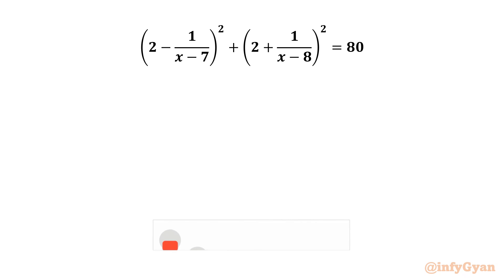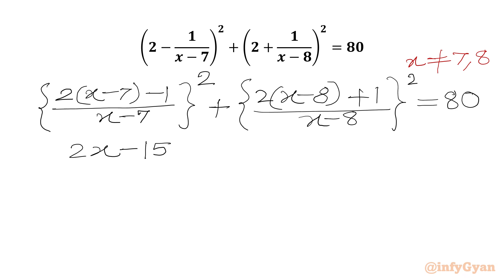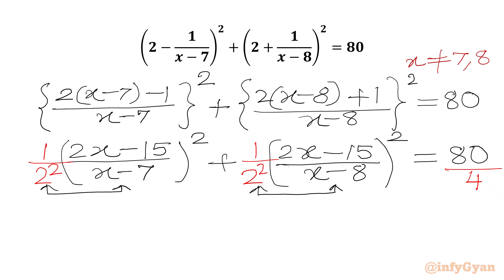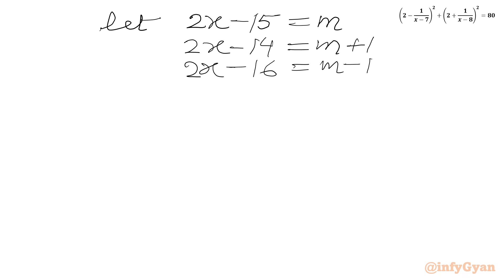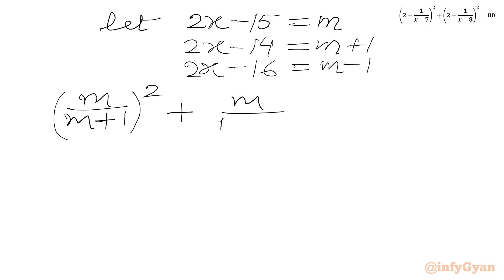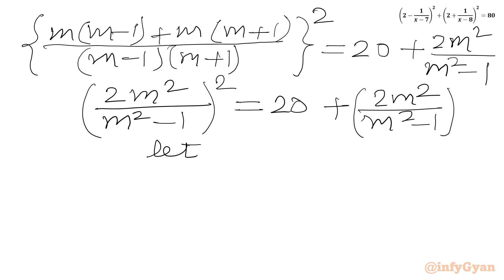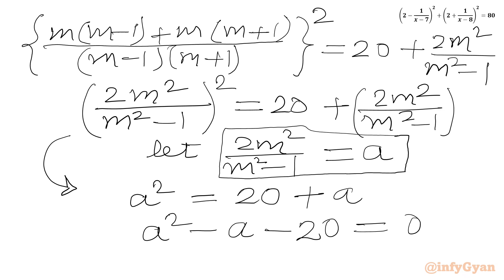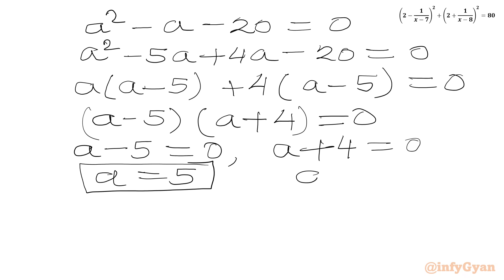Can You Beat This Algebra Challenge? Watch Here!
In this algebraic video we will be solving an intriguing algebra problem in an easy-to-understand way, making this video an excellent resource for beginners looking to build a strong foundation in algebra. This video breaks down complex concepts into manageable steps, ensuring viewers can confidently tackle rational equations with newfound ease.

In this tutorial, you'll learn:

1- Fundamental concepts and definitions of algebraic equations
2- Step-by-step demonstration of solution
3- Common pitfalls and how to avoid them
4- Expert tips and tricks for solving problems quickly and accurately
5- Practice problem with detailed solutions